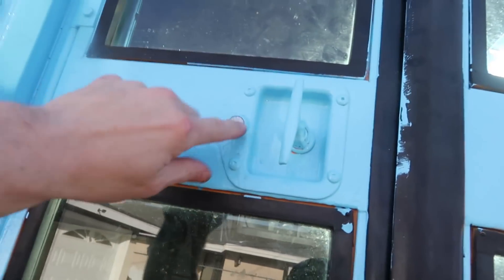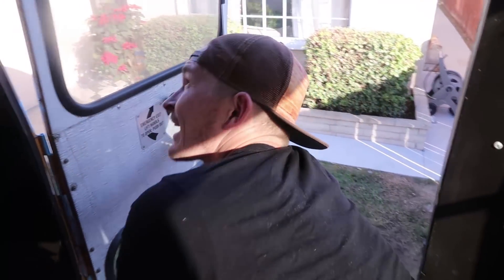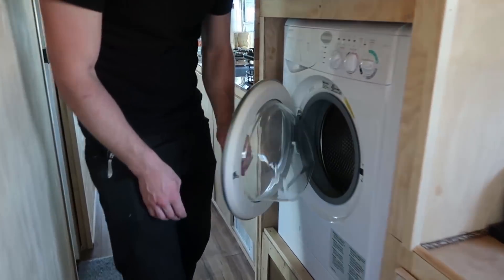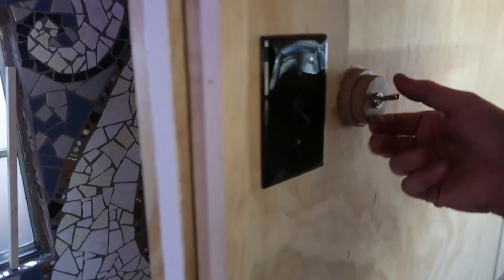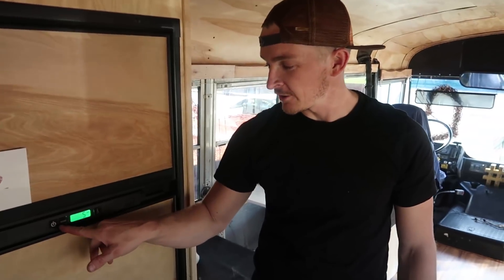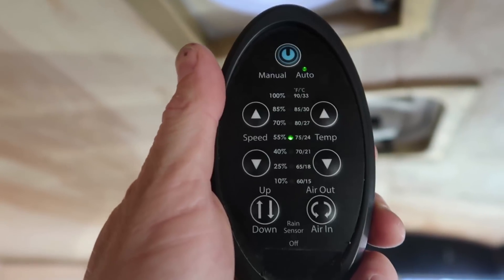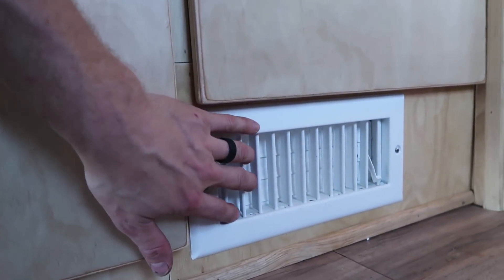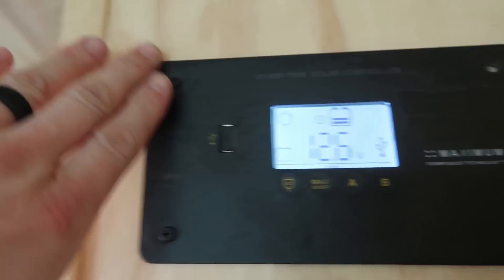El Dorado Beach Bus Custom Built Tiny Home | A Brief Guest Introduction Video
Welcome to the bus! This is a short video describing how to live on the bus during your stay. Please let us know if there is anything we can do to make your stay as lovely as possible.

If you're a regular watcher of this channel, I wanted to post this publicly so that you guys can stay engaged with what V and I are working on.

FEAR NOT! We will have a more personable video coming out providing a walk through the bus.

Our favorite items on the bus:

2 burner gas cooktop
Fresh water tank
Washer/Dryer combo
RV water saver toilet
Furnace 35,000 BTU
6 gal water heater
120V In-Floor Heating Cable System
LED 7 color rainfall shower head
Kitchen faucet
Fire Extinguisher
Bears vs Babies
10" Queen bed memory foam mattress
6" memory foam for sofa seat
3" memory foam for sofa backside

WE NEED A NEW HOME FOR EL DORADO.